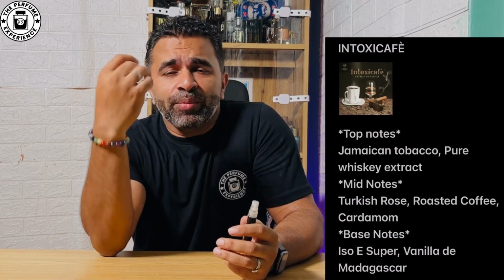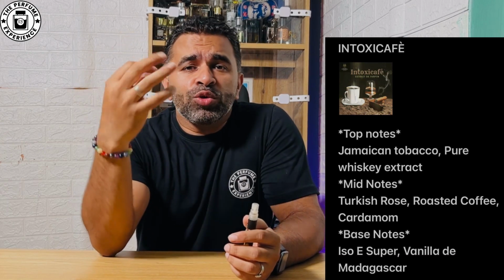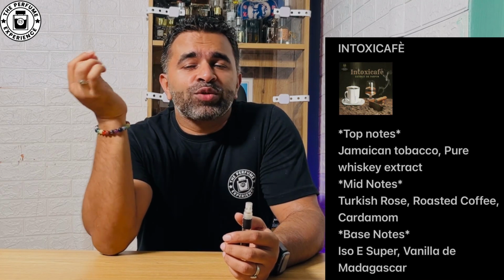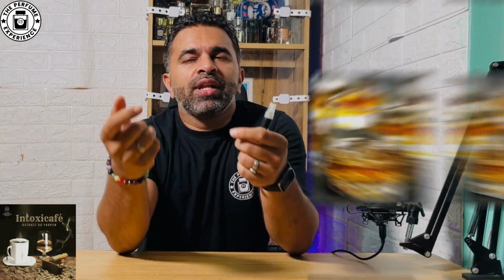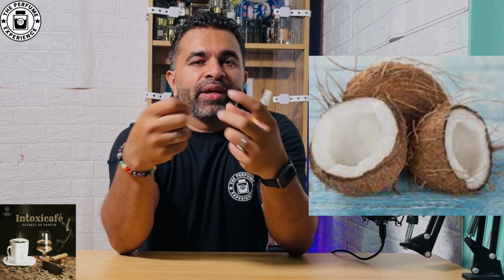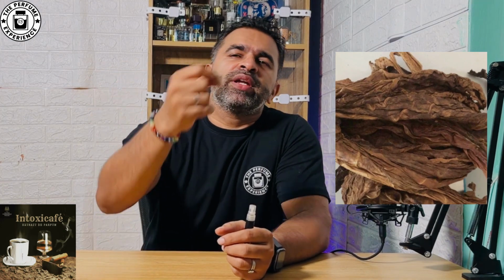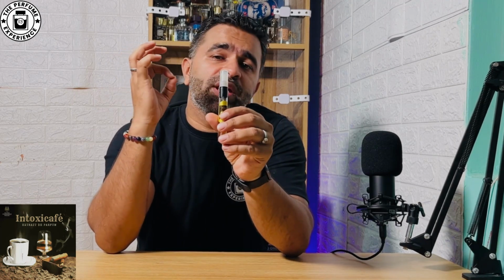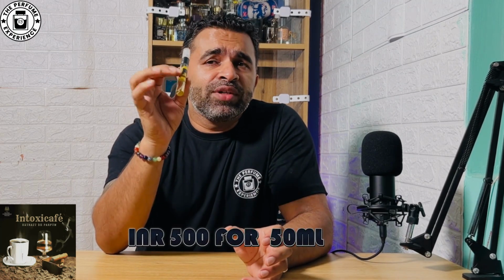Intoxicafe by Alpha Fragrance House | Review | Budget Friendly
In this video, we review Intoxicafe by Alpha Fragrance House.

Buying Guide - Lakshya Pandey - 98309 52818

Whatsapp - The Perfume Experience
Threads - the_perfume_experience

GEAR I USE IN MY SET UP